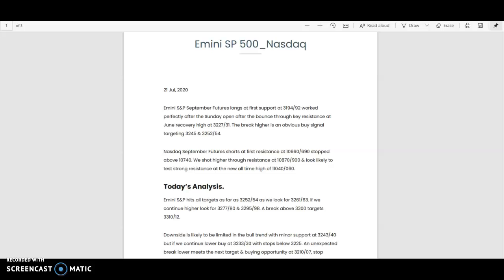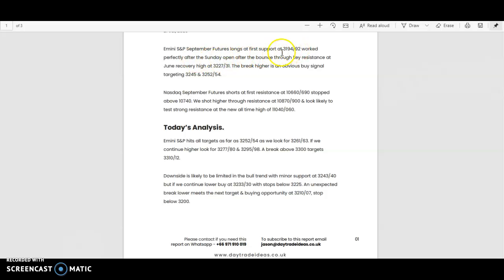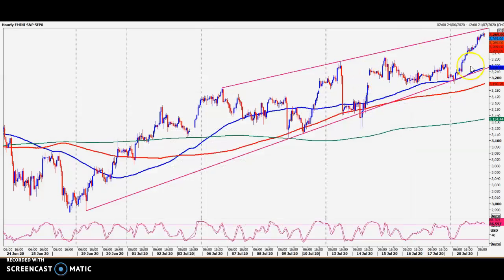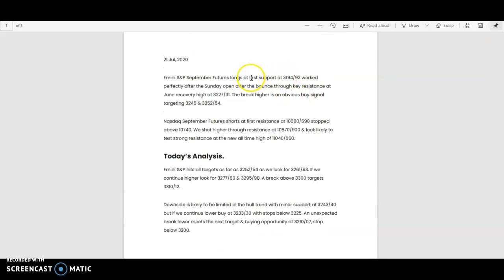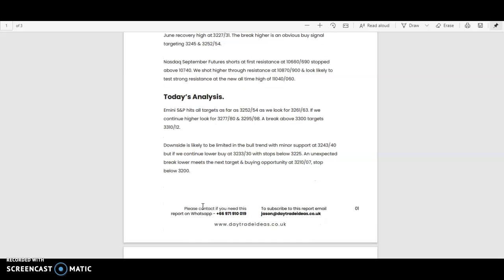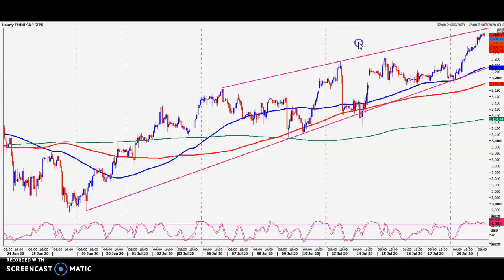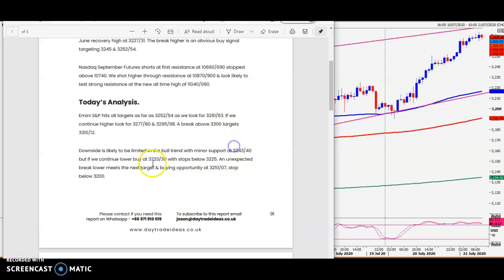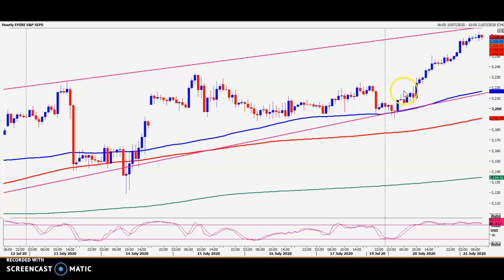How to use our daily technical analysis reports to maximise profits.